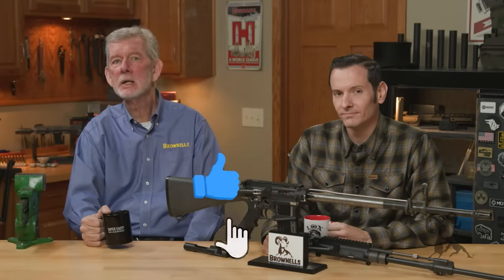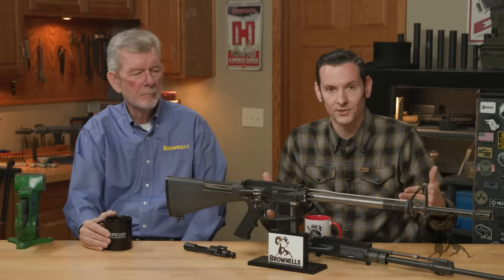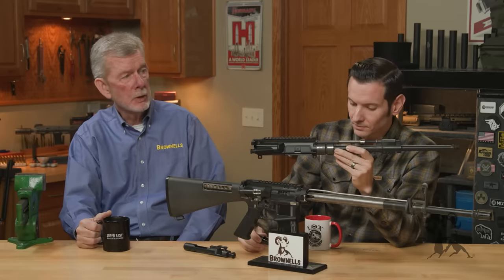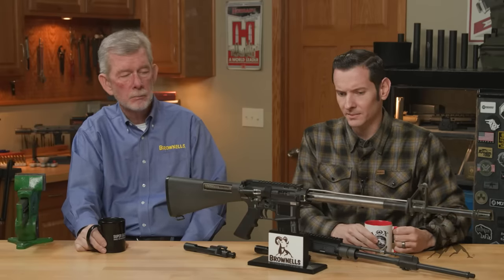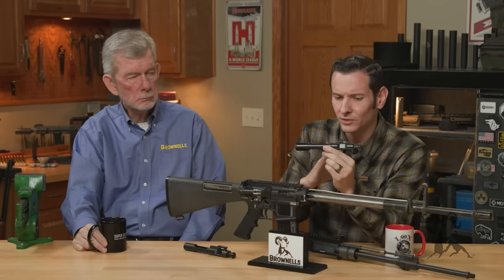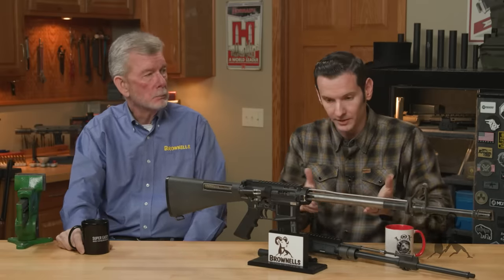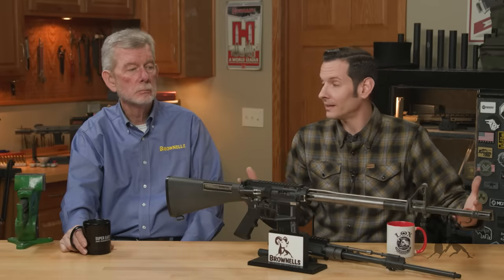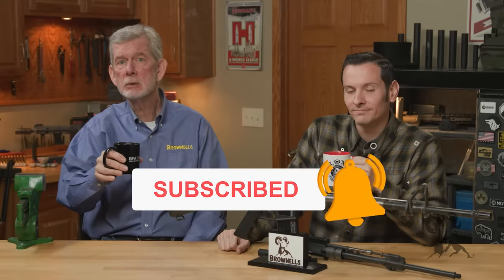Smyth Busters: Are Piston-Operated AR-15s Better?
Brownells Gun Techs Steve Ostrem and @CalebSavant  are back to take on the myth that piston-operated AR-15s are better / more reliable than standard direct-impingement ARs. As the guys demonstrated in an earlier Smyth Busters episode ("Is the AR-15 Really Piston Operated?"), the AR-15 is not actually a pure direct impingement rifle but a kind of hybrid, with the bolt operating like a piston. In this episode, "direct-impingement" means an AR-15 with the traditional gas tube above the barrel.

Caleb points out there have been a lot of attempts at piston-driven AR-15s, some of which were terrible. The Heckler & Koch HK416 was purpose-designed to be piston-operated, and it works VERY well, as does the Brownells BRN-4. Any good piston-operated AR-15 style rifle will be more expensive than a direct impingement one because it just costs more to manufacture the additional moving parts. And it is heavier.

So what's the benefit of a piston? A piston AR runs CLEANER and COOLER. It doesn't blast hot gas back into the receiver and bolt-carrier group, which increases the gun's longevity. This is a huge benefit in full-auto fire, too. A direct impingement AR-15 runs hotter and dirtier, but the rifle is lighter. And after 60+ years of development and refinement, it is also very reliable.

What about those "plug-n-play" piston conversion kits? They involve engineering compromises that cause "bolt tilt." In direct-impingement, the gas pushes on the bolt in line with the bore so the bolt and carrier move in a straight line. With a piston conversion, the force hits a lug on top of the carrier where the gas key would be. This force is off-center, causing the carrier to tip down at the rear, tilting the bolt upward. The result is accelerated bolt wear and malfunctions. Purpose-built piston guns like the HK416, BRN-4, and AK series are designed to keep the piston force properly centered.

So the myth is BUSTED. A piston AR is not always better than a direct impingement AR-15. Direct impingement is more reliable than a piston conversion kit. But a purposed-designed piston system is more reliable than either of them. A direct impingement AR-15 is the most cost-effective option for sport shooters. But if you have the spondulicks, try the HK416 / BRN-4 route.